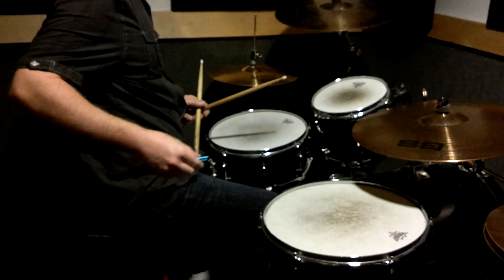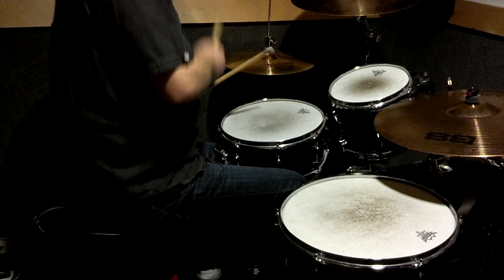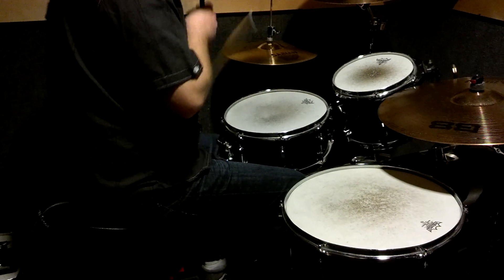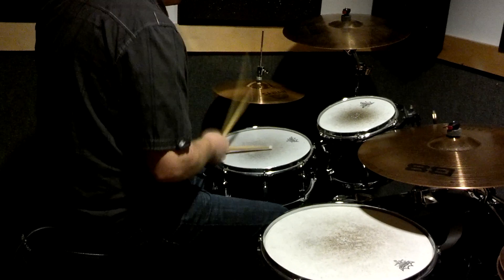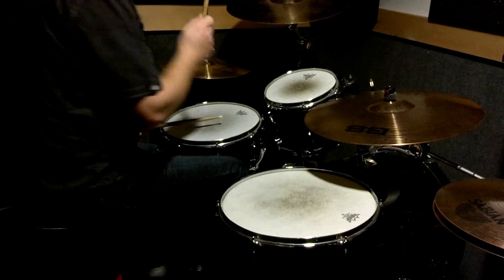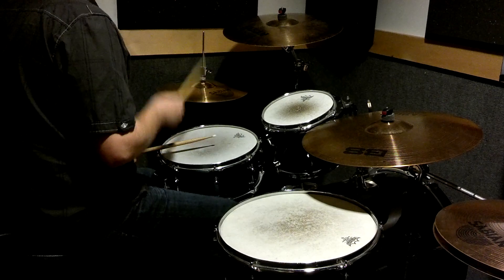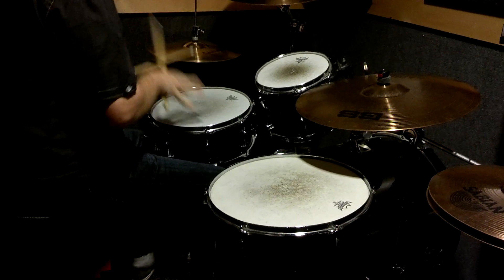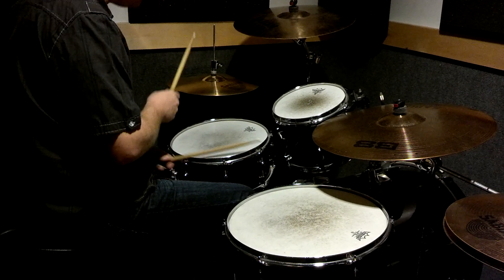Bubbly- Colbie Caillat DRUM LESSON-COVER